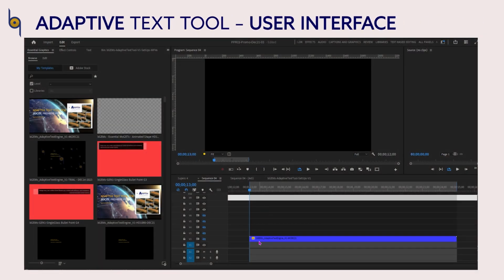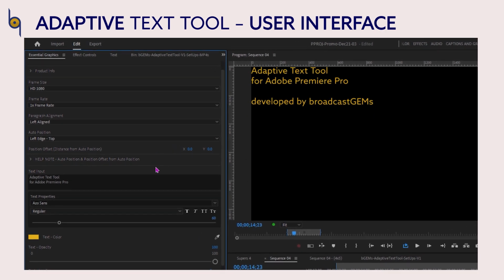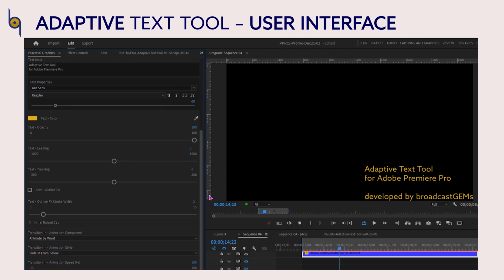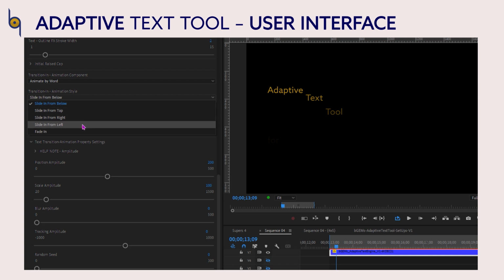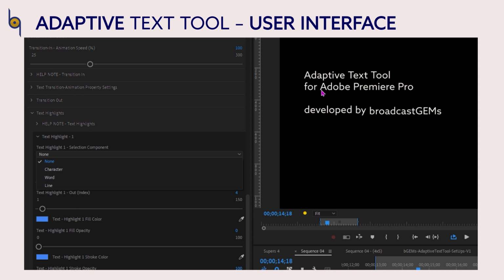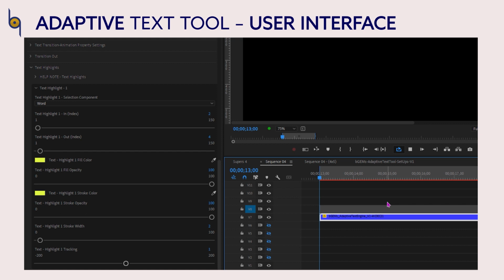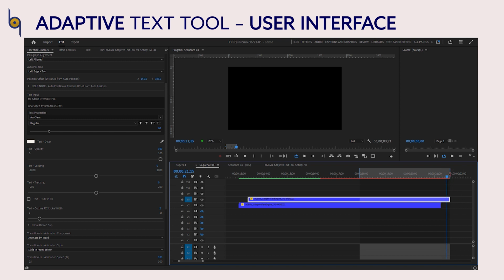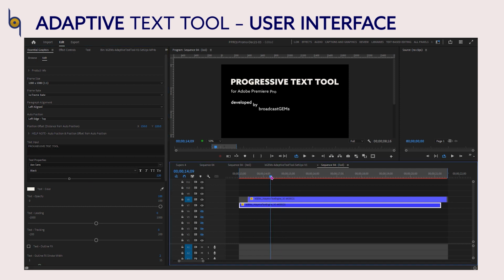Introduction to Adaptive Text Tool - An Adobe Premiere Pro Text Tool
The Adaptive Text Tool is a powerful Text Animation plugin for Adobe Premiere Pro; developed using the MoGRT Architecture.

55 Adjustable Properties allow for exceptional options to create "Bread & Butter Text Animations" that clients love for their simplicity and elegance for Corporate and Social Media Videos.

Purchase & Download URLs at Gumroad -
4K